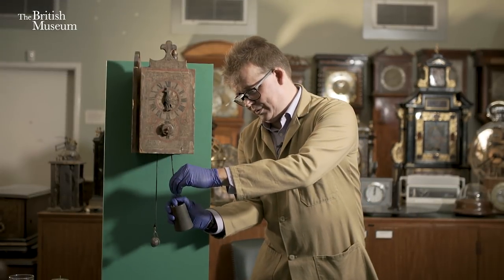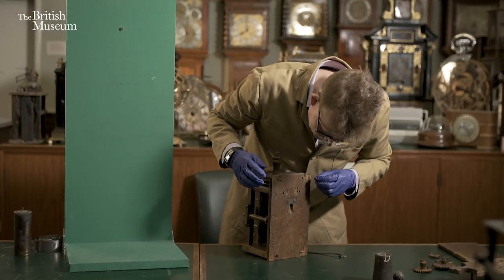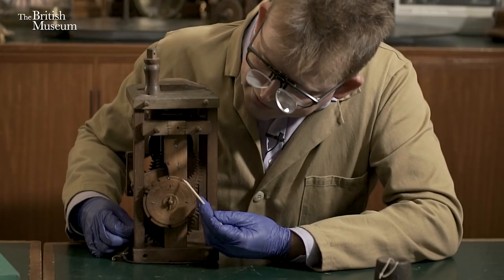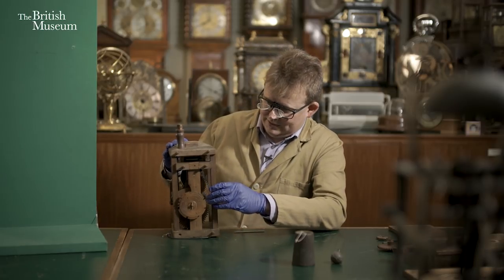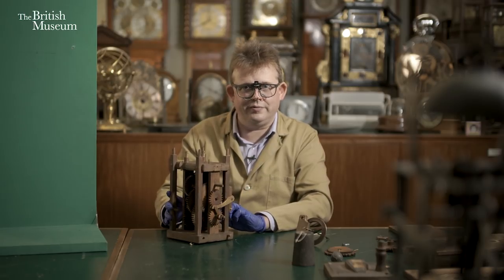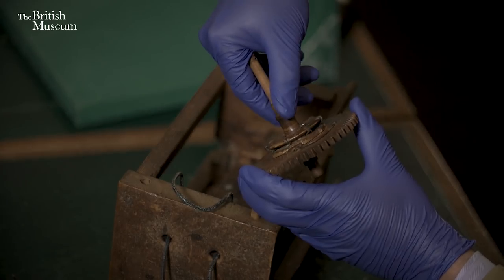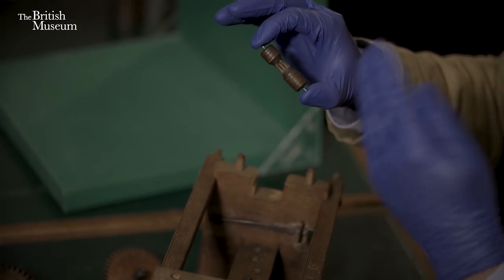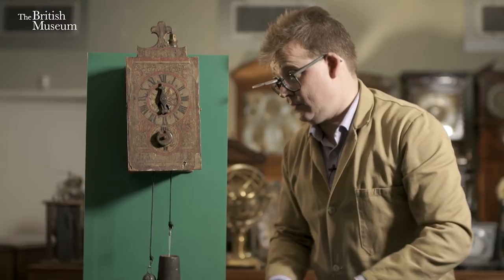How to take a clock apart (and put it back together) with Oliver Cooke I Curator's Corner S3 Ep4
Previously on Curator's Corner, Oliver Cooke took us through the various components of a wooden Davos clock. This week he shows us how to take a clock apart and put it back together, but will it still be ticking at the end?